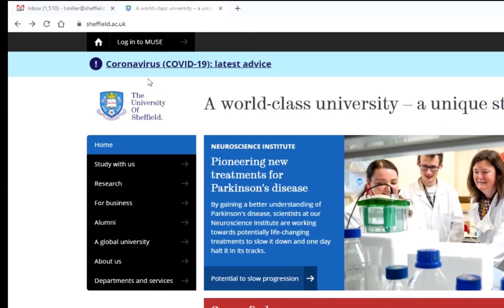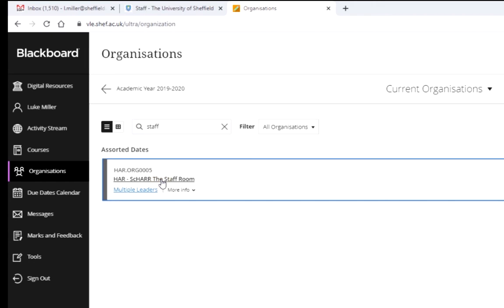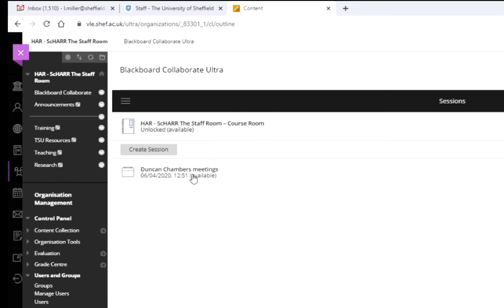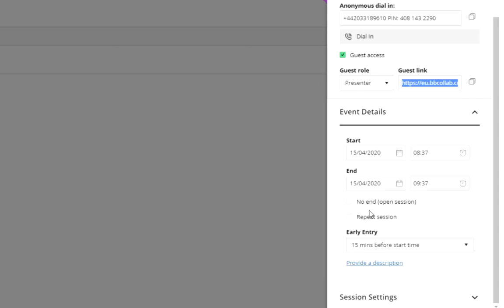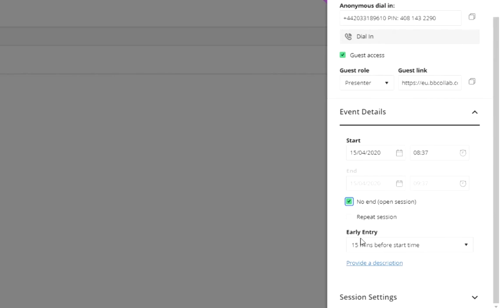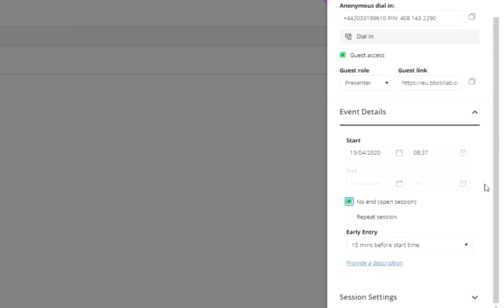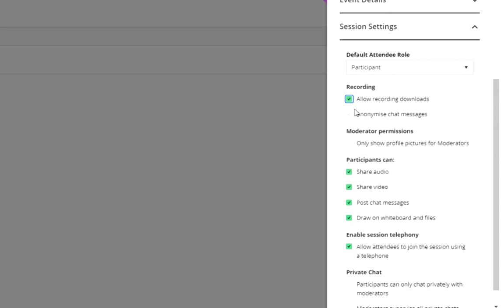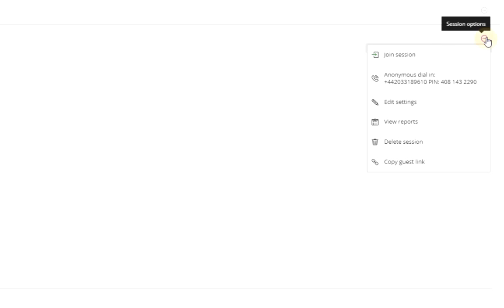How to set up and use Blackboard Collaborate for online meetings